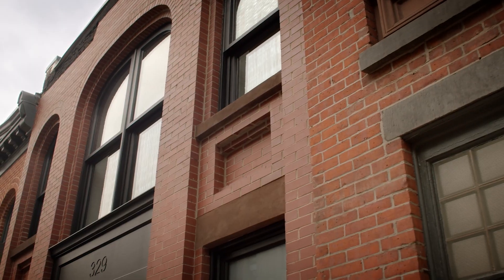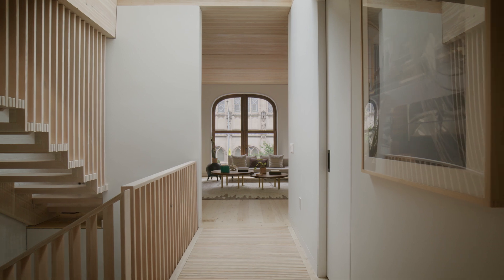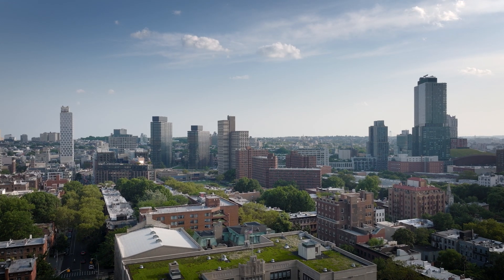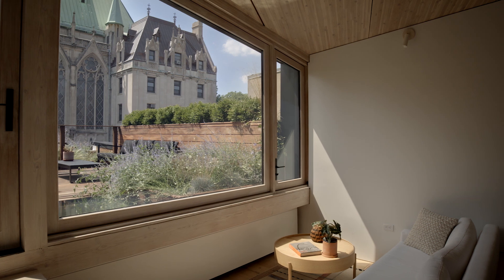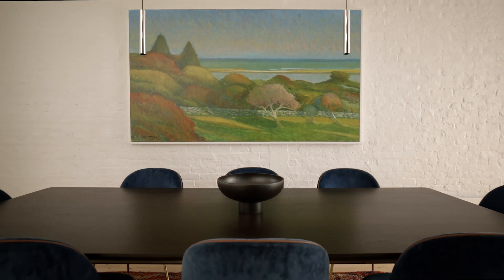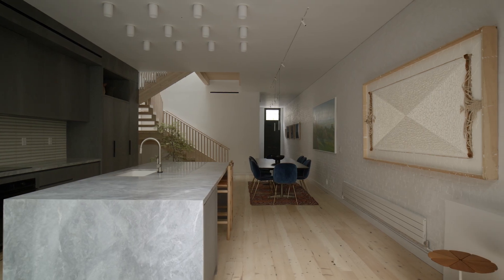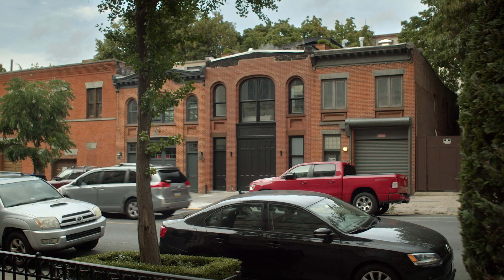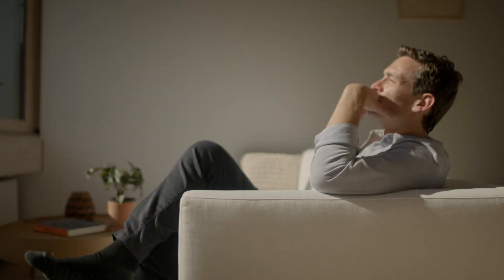See what makes the Brooklyn Mass Timber by Schiller Projects an example of sustainable practices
This family home in the Brooklyn neighbourhood of Clinton Hill tests the scope of adaptive re-use by utilising mass timber construction in the renovation of an 19th-century carriage house.

In creating the first single-family residence in New York to fully explore the potential of this sustainable, low-impact method, Schiller Projects has set an important precedent for housing in urban environments.

Mass timber is a construction system that replaces standard concrete and steel with compressed, engineered wood in large panels, columns, or beams. It offers the same structural load-bearing capacity as other materials and construction techniques, but it is far lighter and less carbon-intensive.

Architect: Schiller Projects